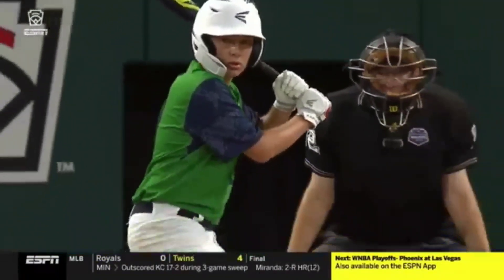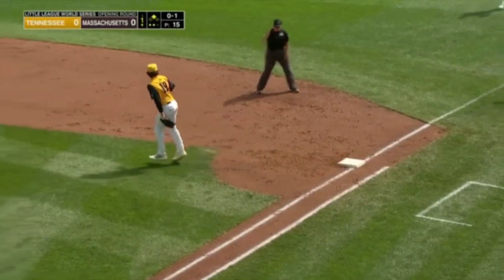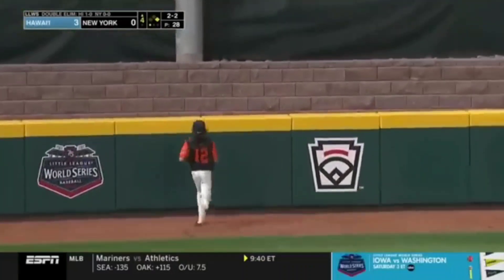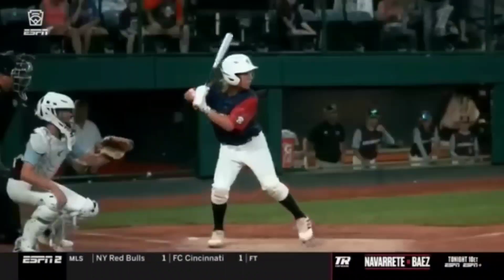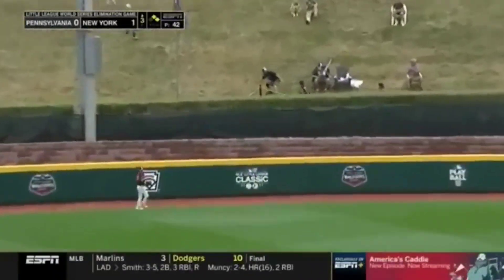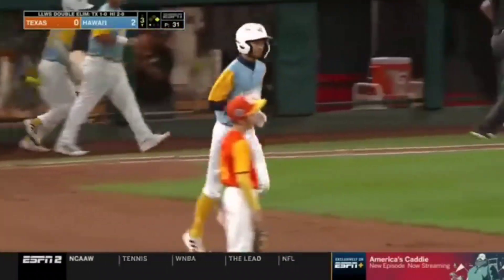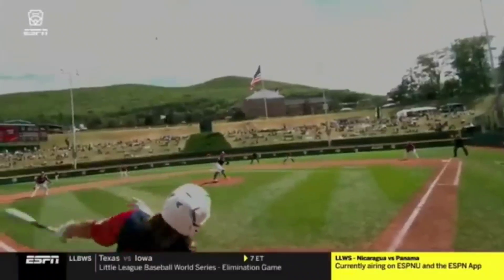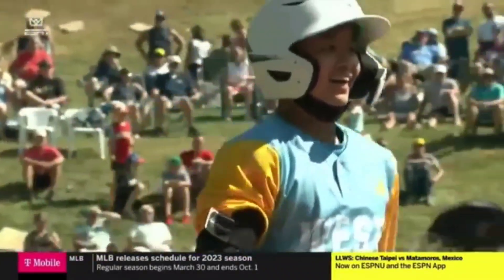The Best 2022 LLWS Home Runs and defense plays part 1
Best LLWS 2022 Home Runs and defense plays

This is video about LLWS Home Runs and defense pays from Little League World Series
For entertainment and education
MLB,  NY little league, perfect game , top baseball play, top little league baseball plays
Best of 2022 , New York Yankees
ベスト 2022 LLWS ホームランとディフェンス プレー
Winter workouts,  baseball workout,  new year resolutions baseball